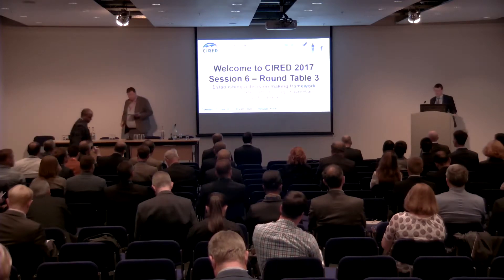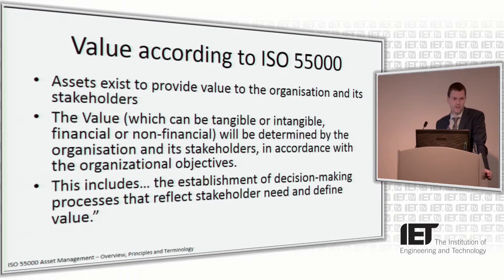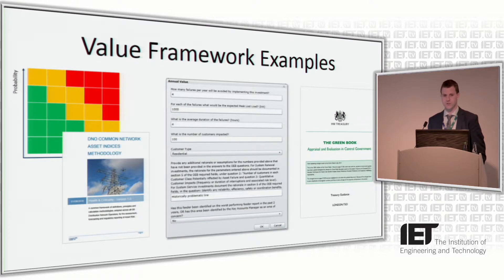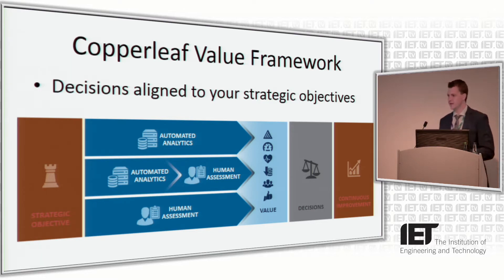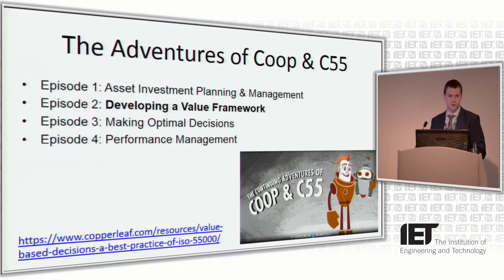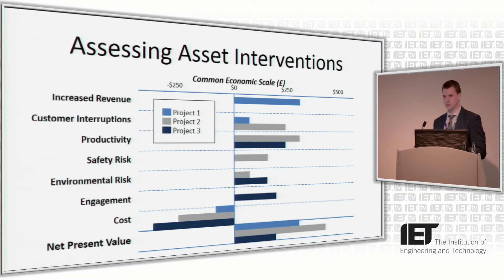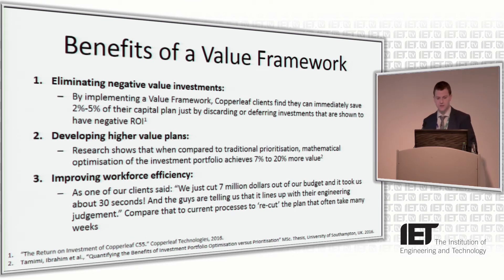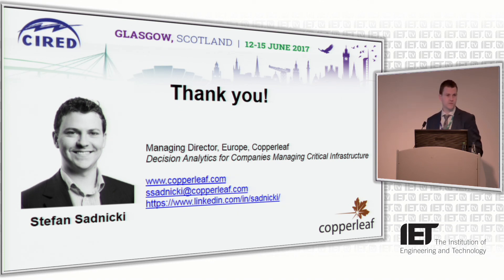Presentation: Developing a Value Framework—by Stefan Sadnicki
CIRED 2017 Roundtable: Establishing a decision making framework

Realising value from company assets is fundamental. Most companies have some form of decision-making framework influenced by extensive experience operating the business. However, not all of them ensure alignment through all company processes to maintain a stable and predictable outcome. Standards like PAS55 and ISO 55000 support and ensure a consistent framework without the need to reinvent the wheel or create business specific solutions, yet establishing an open standard framework remains a challenge for many organisations.

Stefan Sadnicki, Managing Director for Copperleaf in Europe, participated in a roundtable on this topic in June at CIRED 2017, host of the 24th International Conference & Exhibition on Electricity Distribution in Glasgow, Scotland. In his presentation, Stefan discusses how decision-making frameworks, and specifically a Copperleaf Value Framework, can align investment decisions with strategic objectives and deliver significant benefits for distribution network operators.

Presented on June 13, 2017.